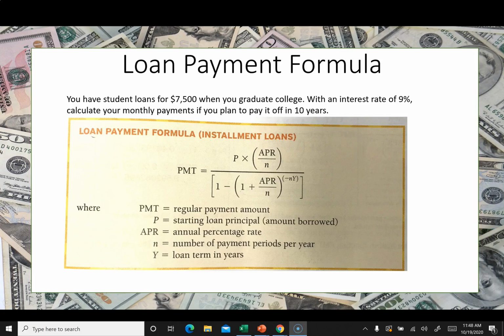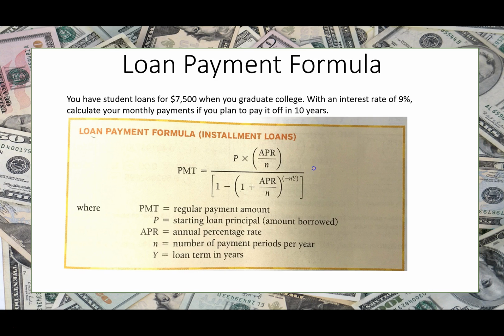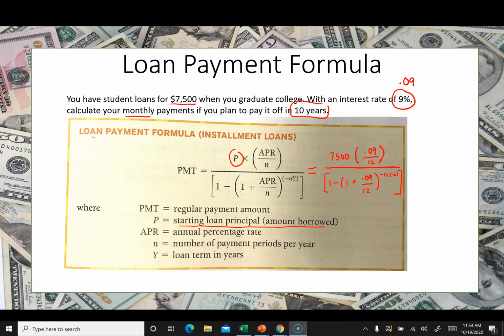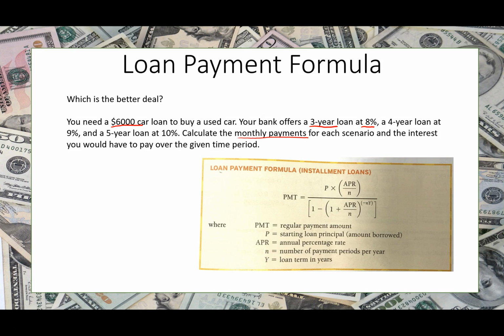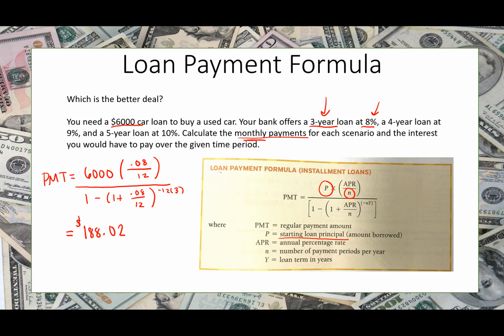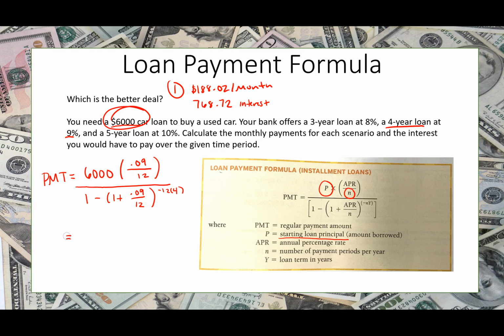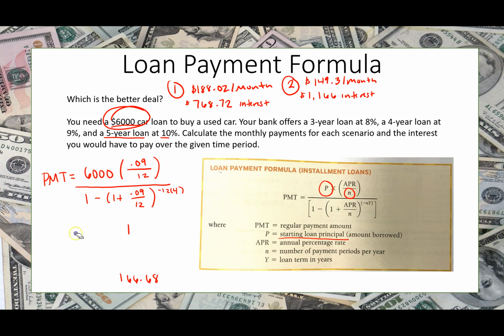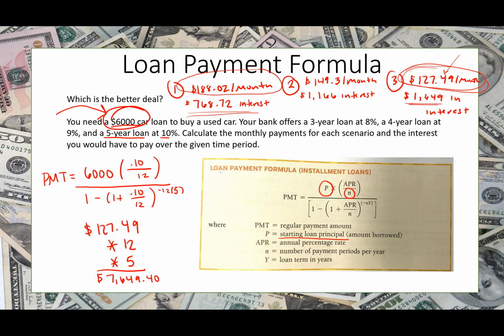20. Loan Payment Formula